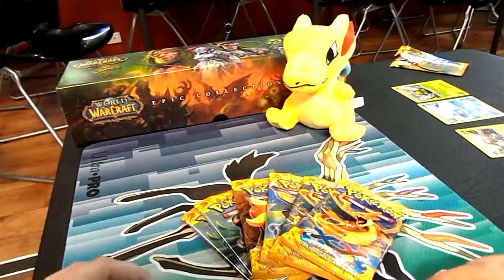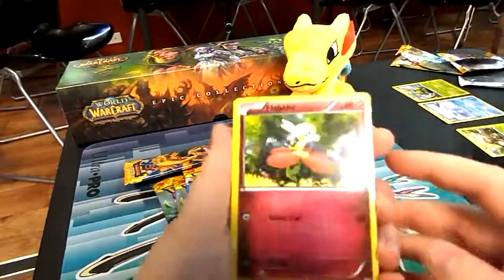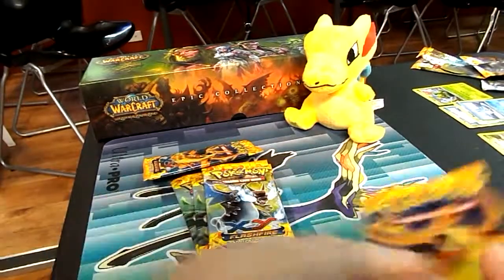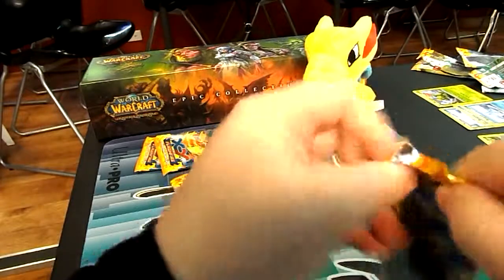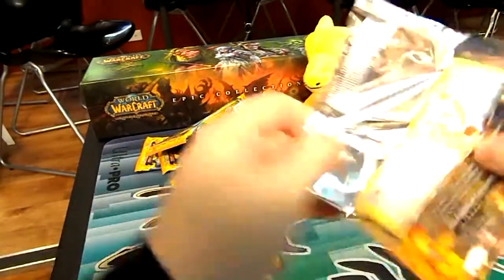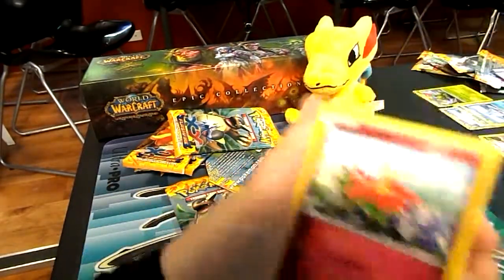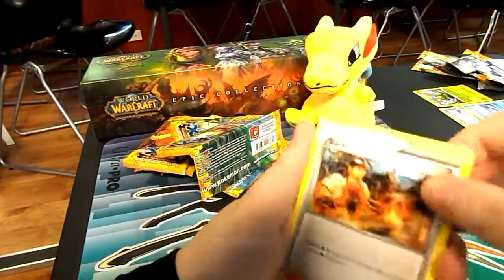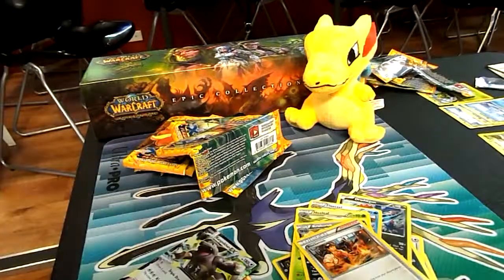Bonus - XY FlashFire - Pre-Release - Day 2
Hey Everyone, SpiritCheroke Here.

Today I did the second of two Pre-Releases that I was doing this weekend for XY FlashFire. Hope you like seeing the English versions of these cards before release on May 7.

- SpiritCheroke